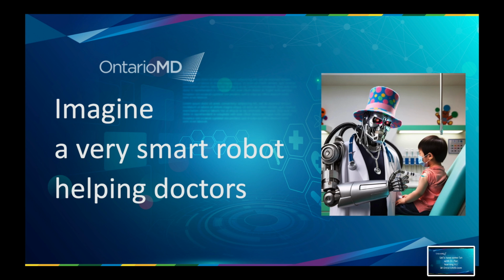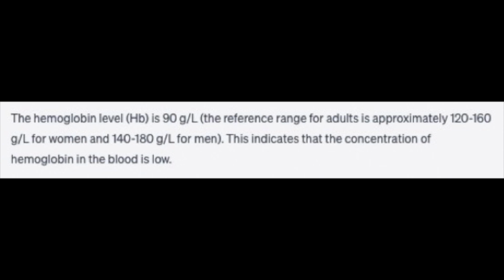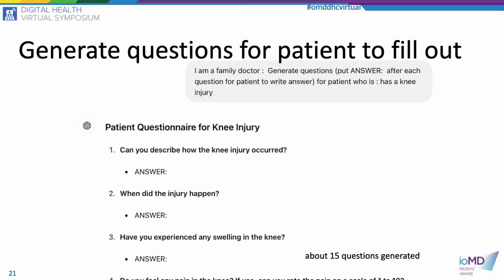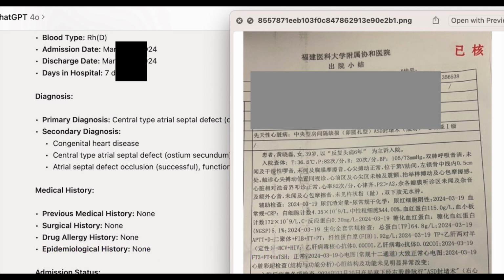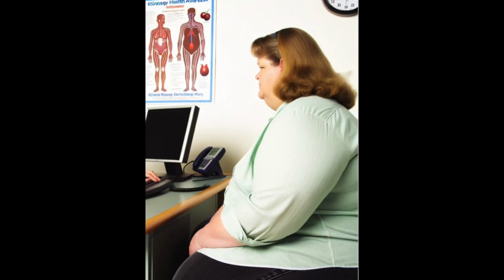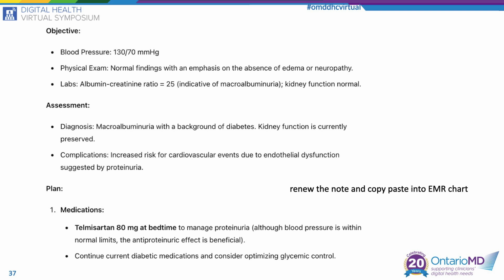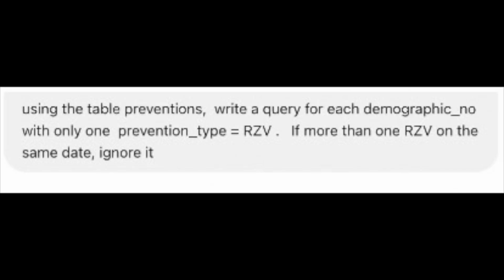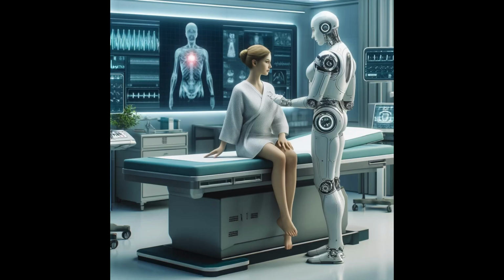AI chatGPT 4.0 in Clinical Medication Practice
I am a family doctor and I use chatGPT 4.0 LLM's in my daily clinical family practice for clinical template generation, AI scribing and query my OSCAR EMR database .  for OntarioMD June 14, 2024  by Dr Ian Pun.